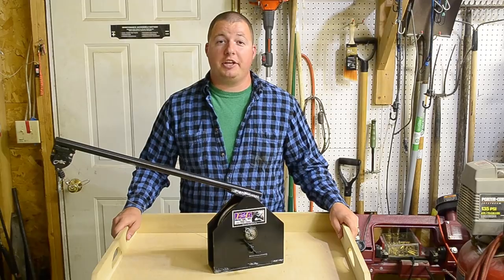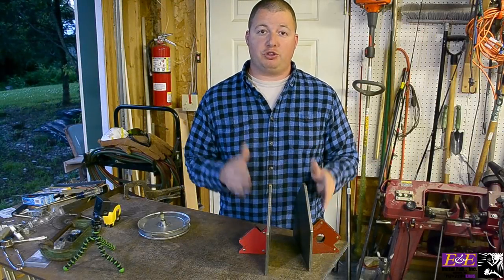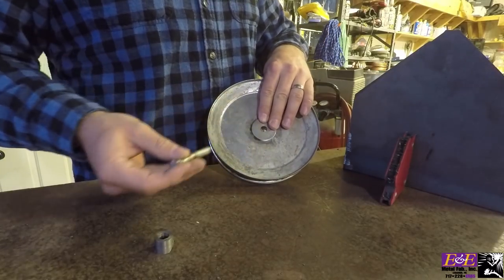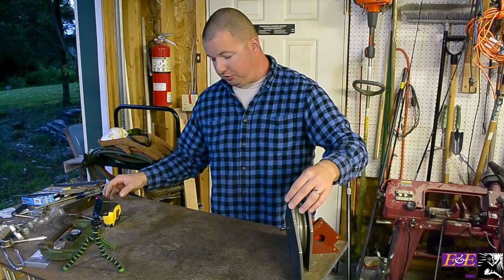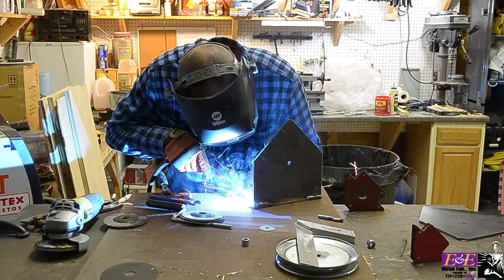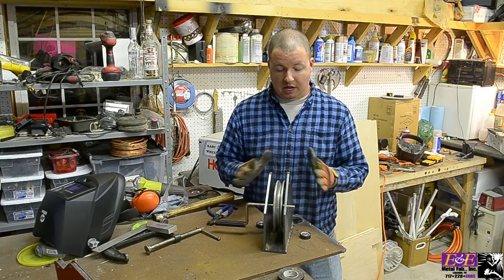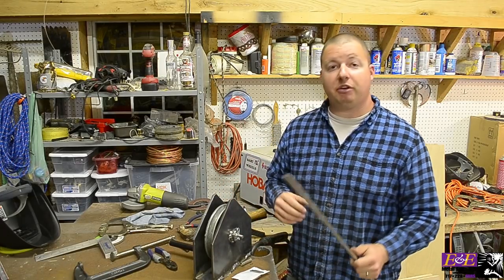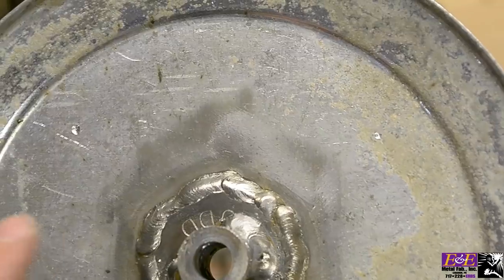DIY - Making a Downrigger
Find out how to make a rugged downrigger at a fraction of the cost compared to name brand models. This build is easy and only takes a few hours.
Scotty Down Rigger Line

Amazon Choice Down Rigger Line
Cheap Downrigger Line

Special thanks to E & E Metal Fab. Inc,